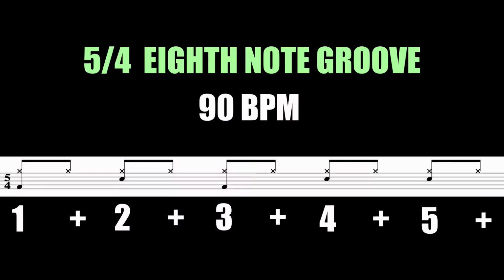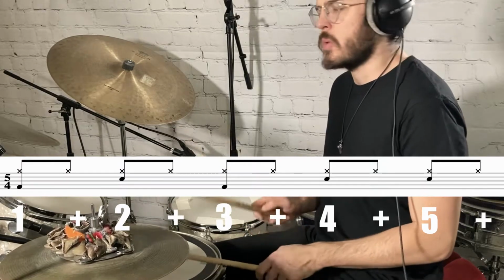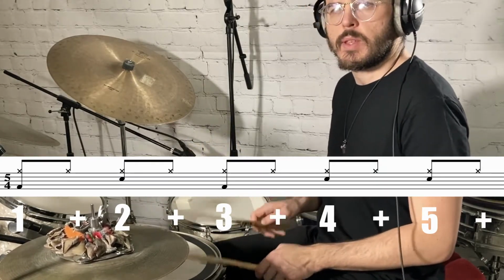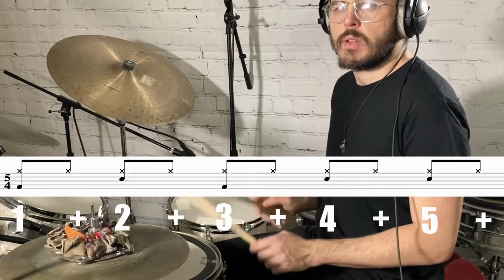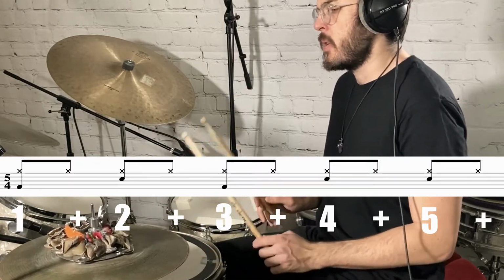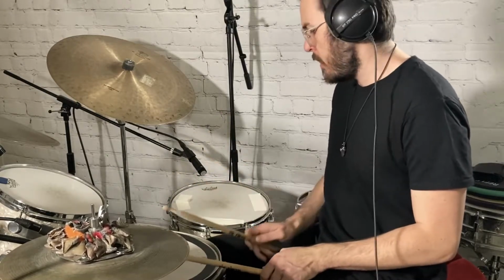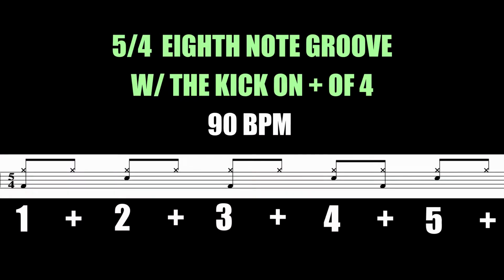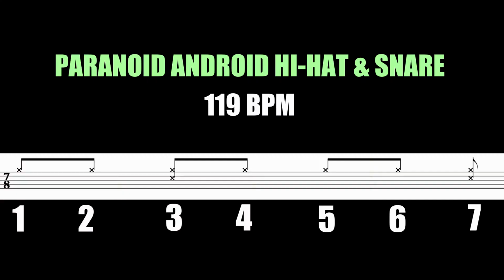GROOVIN' IN ODD TIME SIGNATURES ON DRUMS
Ever wanted to learn how to play in odd time signatures but weren't sure how?

In this lesson you will learn how to count, play, and groove in odd time signatures. We will focus on 5 and 7.  Every odd time signature can be broken down into 2's and 3's. You will learn every way to break down 5 and 7. I will be giving my own examples and also showing examples of how Radiohead and Pink Floyd play in odd time! Learn the main grooves from Money, 15 Step & Morning Bell.  Dive on in, this a fun one! Happy drumming!

Feel free to message me with any drumming questions.

Online lessons available for further instruction via Skype, Zoom, or FaceTime. In person lessons available in Los Angeles.

Allegra Drums
Remo Drumheads
Vicfirth Sticks
Zildjian Cymbals

Dream Phases

supergloom